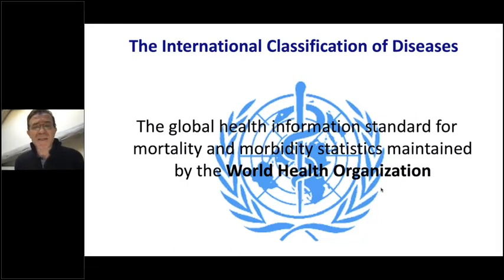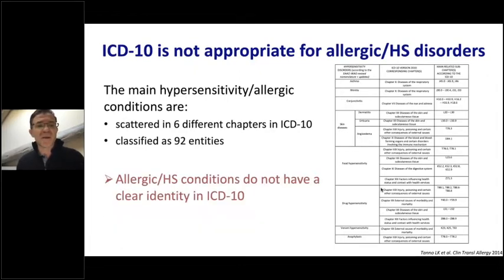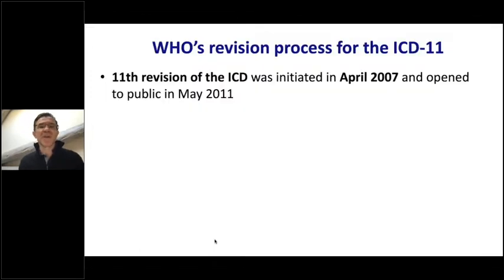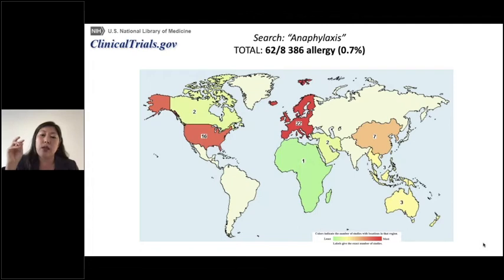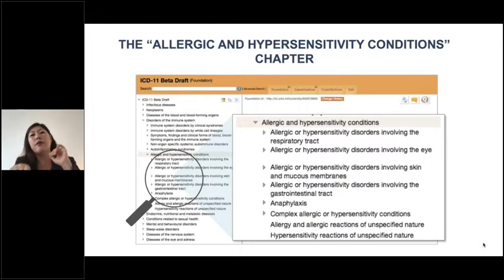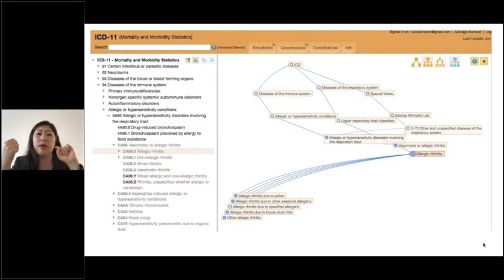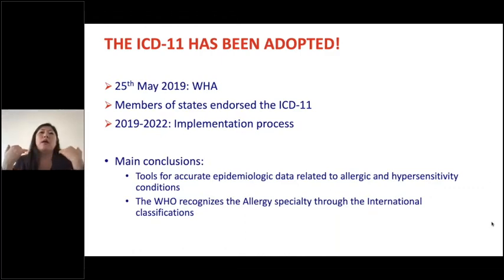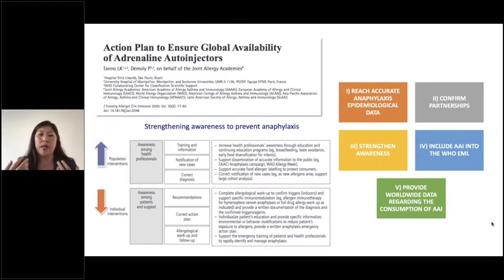ICD11 update by Profs. Pascal Demoly and Luciana Tanno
ICD11 provides future the framework of Cause of Death,. This discussion covers the proposed changes for Allergy related causes